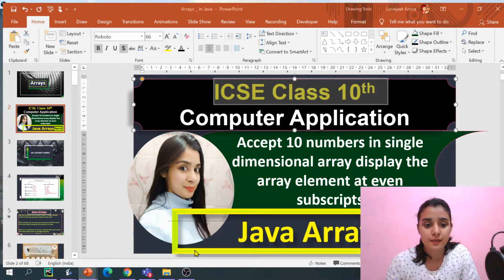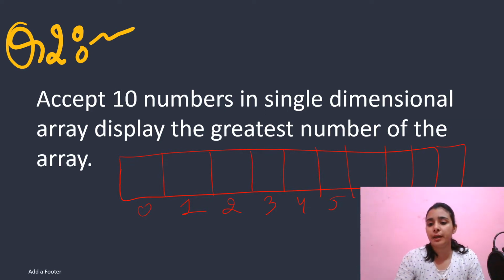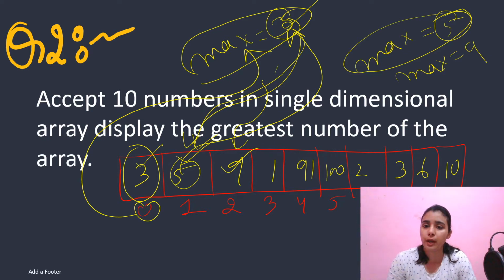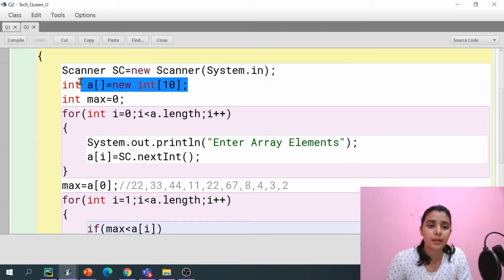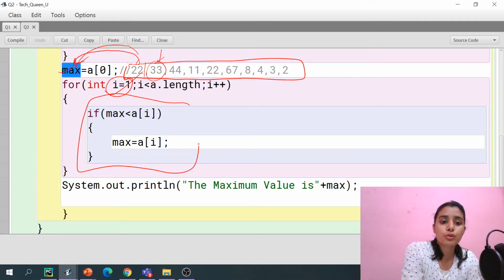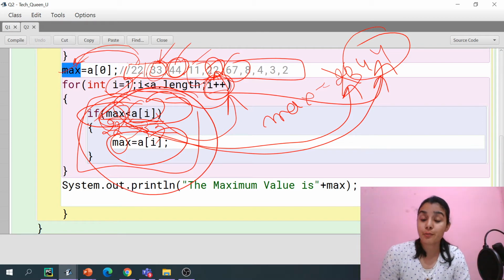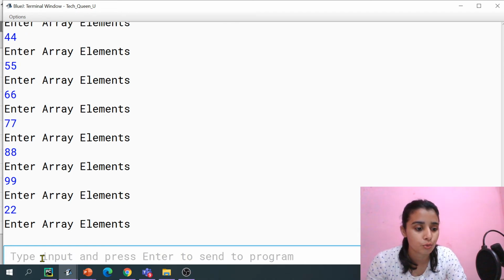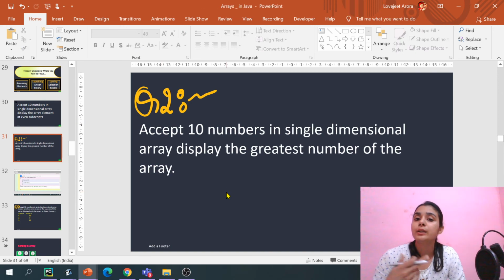#5 ICSE 10th Java Arrays -1’D Array Display the Greatest/Smallest Number of the Array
Join my Telegram Channel For ICSE 10th